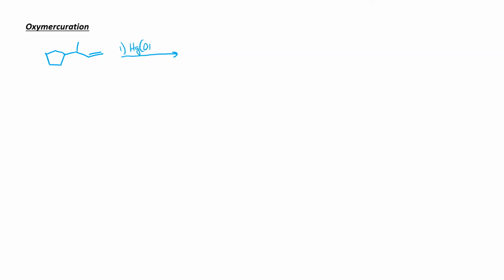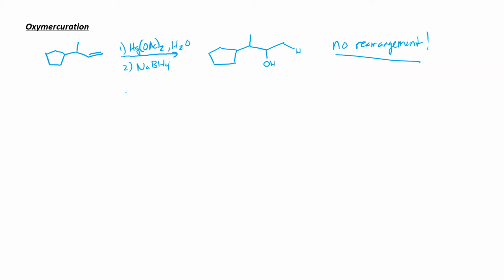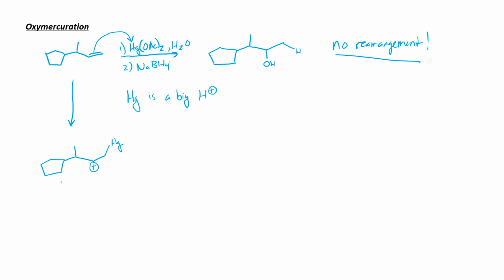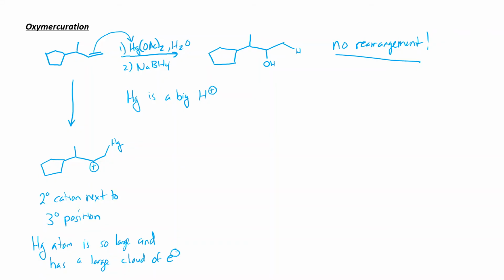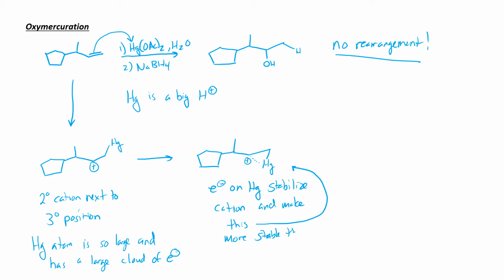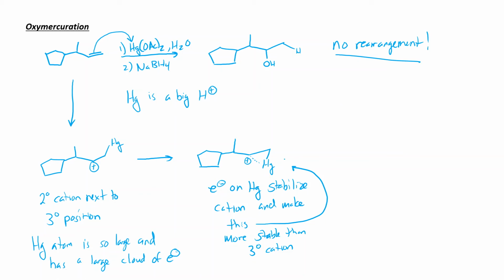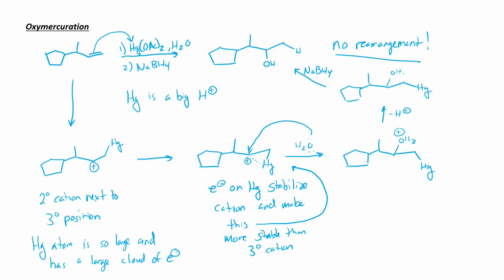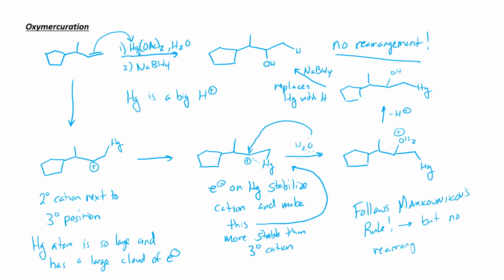Unit 2 - 12 - Oxymercuration